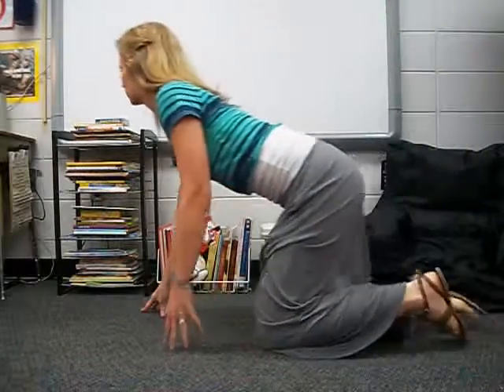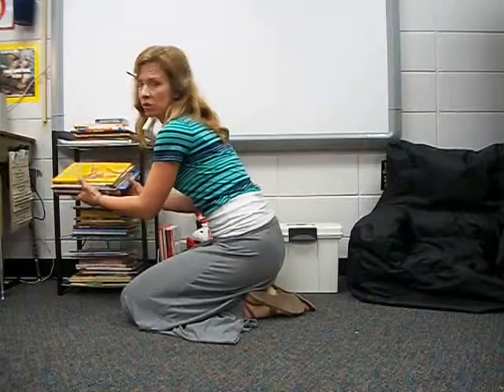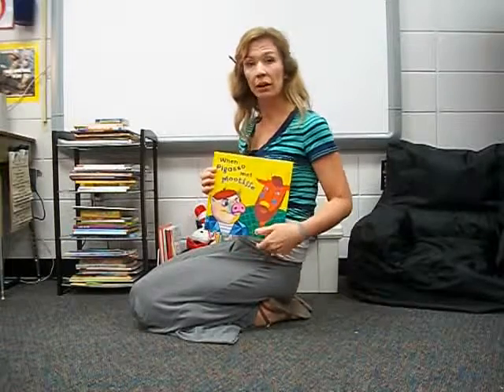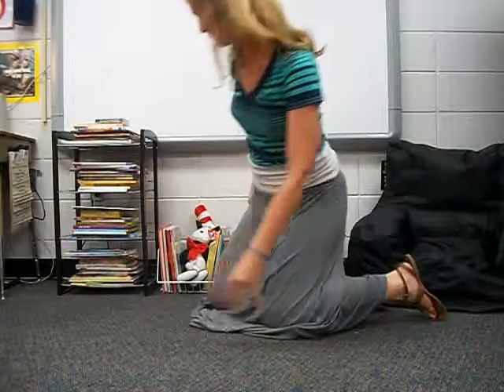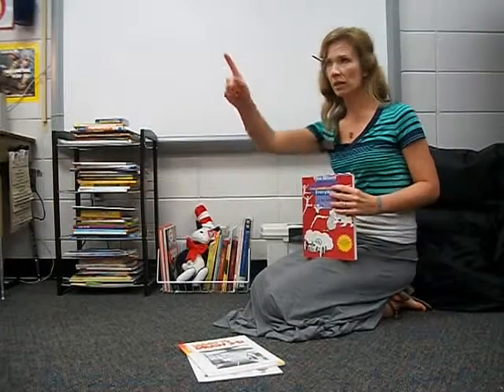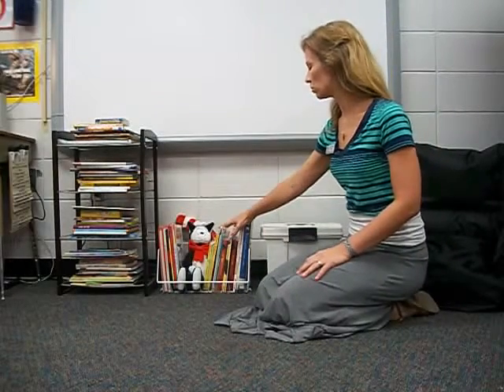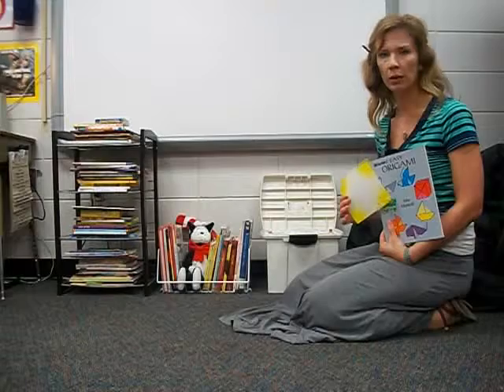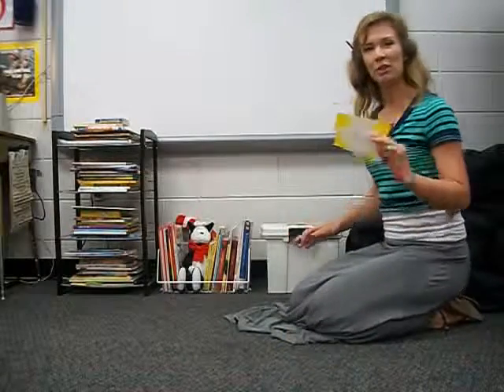Walker Wildcat Early Finisher Options